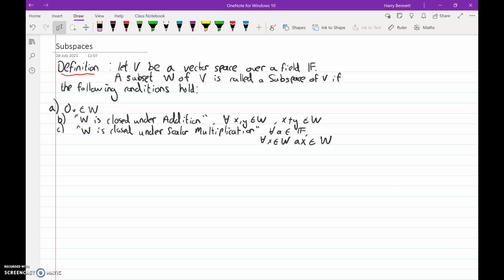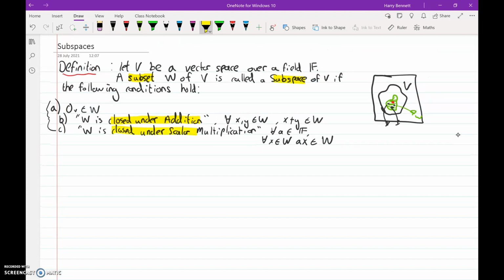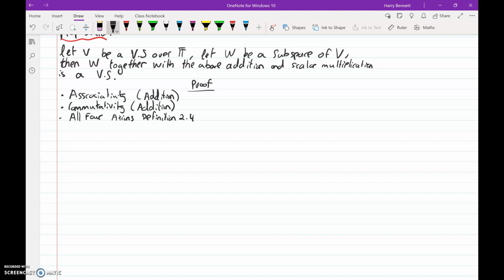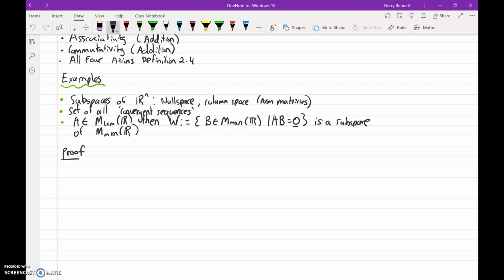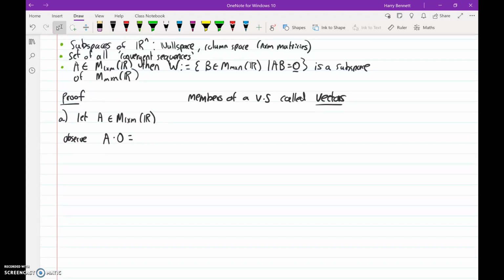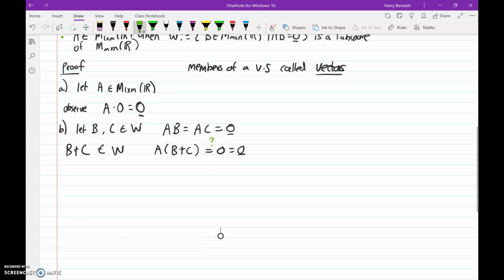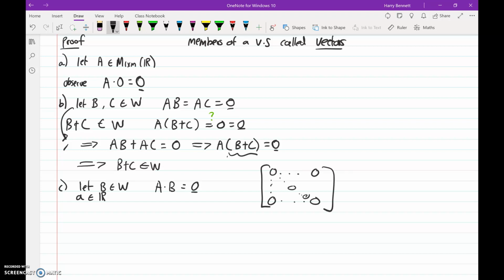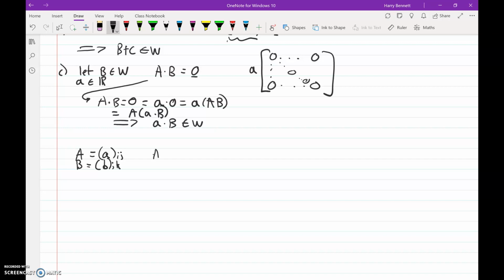Subspaces 1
In this vidoe we take a look at subspaces. We will go through the definition of a subspace, some examples and proofs.